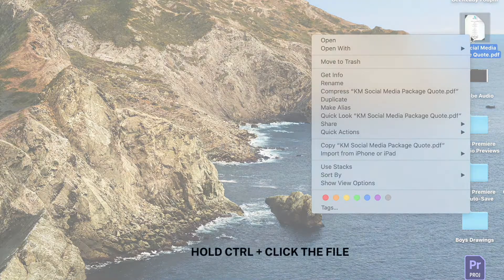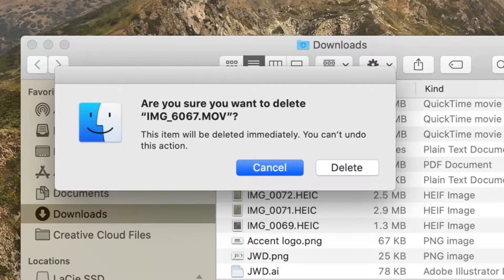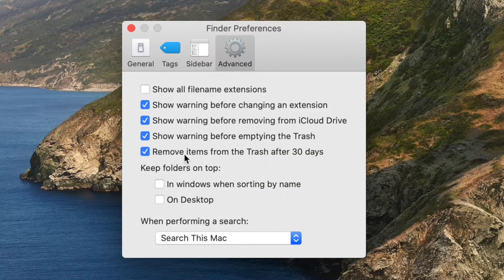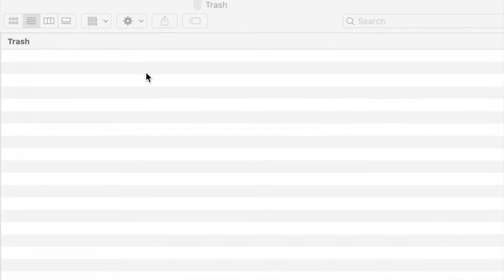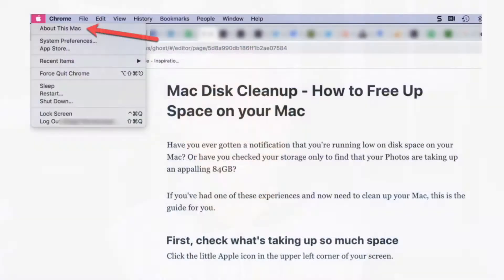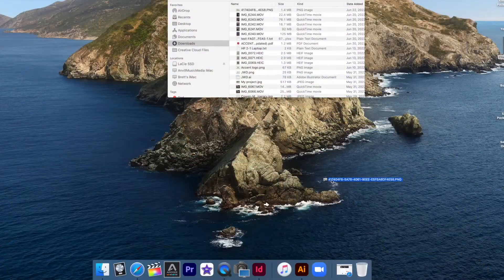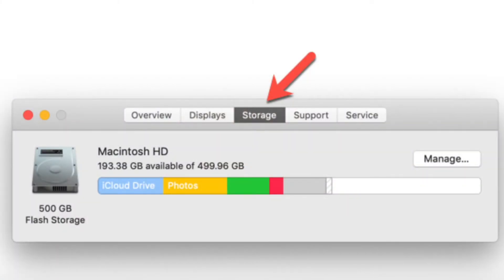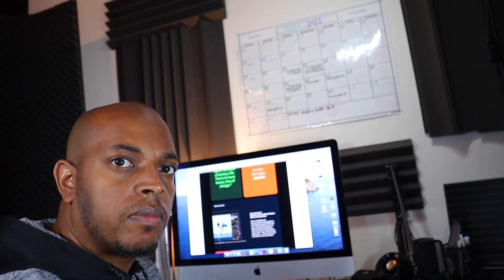How To Empty Your Trash On A Mac Computer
Today's video shows you how to empty your trash on your Mac computer as well as the recycle bin.  You can hold or store files in the recycle bin temporarily by moving your files directly into the trash until you are ready to delete them.

0:00 Intro
0:19 How to Delete Files
0:27 Permanently Delete Files
0:37 Warning!
0:45 Delete After 30 Days?
0:59 Recover Files from the Trash
1:31 My First Experience with Mac Computers!
2:13 Don't Forget!

Items I use in my video.

MUVEACOUSTIC bundle
FIFINE A6T mic
Canon EOS M50 Mark II
UBeesize 67" Camera Tripod
Neewer 2-Pack - Video Light

Do you need more storage space?

LaCie Portable SSD 2TB External Solid State Drive

LaCie Rugged SSD Pro 2TB Solid State Drive